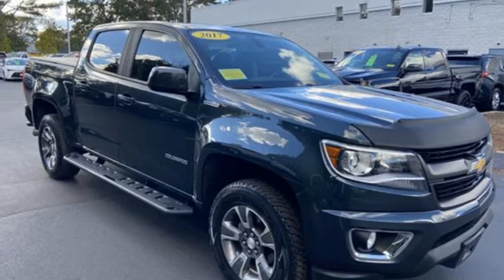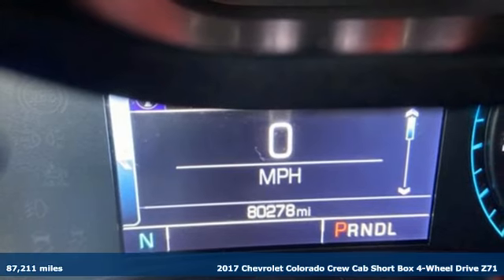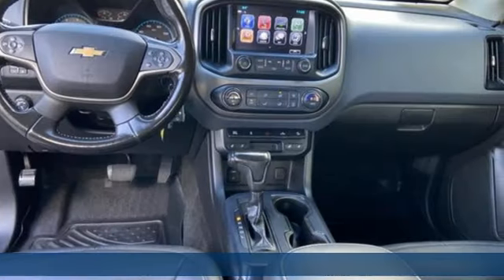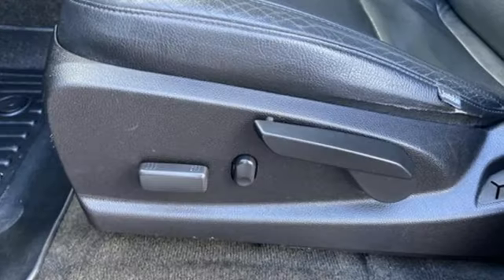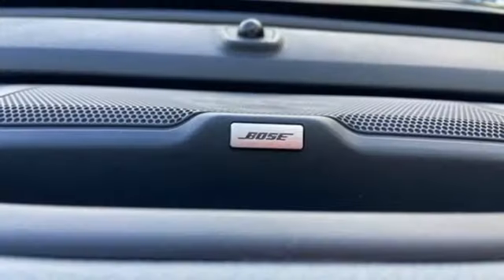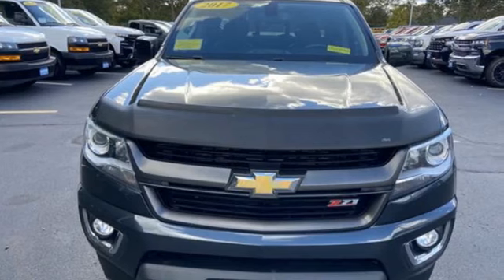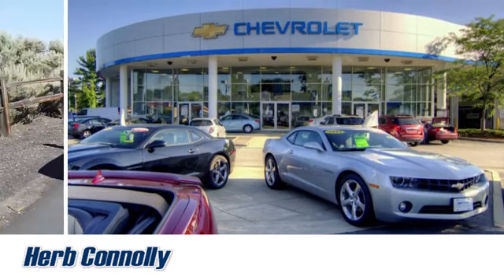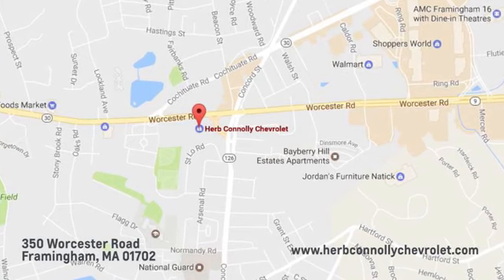Used 2017 Chevrolet Colorado Framingham, MA CRC073769A - SOLD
Year: 2017
Make: Chevrolet
Model: Colorado
Trim: Z71
Engine: Duramax 2.8L I-4 diesel direct injection, DOHC, variable valve control, intercooled turbo, diesel, engine with 181HP
Transmission: Automatic
Color: Graphite Metallic
Interior: Jet Black
Mileage: 87211
Stock #: CRC073769A
VIN: 1GCPTDE10H1151909
JUST REPRICED FROM $27 495 PRICED TO MOVE $700 below J.D. Power Retail! FUEL EFFICIENT 28 MPG Hwy/20 MPG City! Heated Seats Navigation Trailer Hitch Satellite Radio Back-Up Camera 4x4 Turbo Charged Alloy Wheels Bed Liner br /br /KEY FEATURES INCLUDEbr /4x4 Heated Driver Seat Back-Up Camera Satellite Radio Onboard Communications System Chevrolet 4WD Z71 with Graphite Metallic exterior and Jet Black interior features a 4 Cylinder Engine with 181 HP at 3400 RPM*. br /br /OPTION PACKAGESbr /ENGINE 2.8L DURAMAX TURBO-DIESEL DI 4-CYLINDER (181 hp [135.0 kW] @ 3400 rpm 369 lb-ft of torque [500 N-m] @ 2000 rpm) includes (K40) Exhaust brake (JL1) Trailer brake controller (NQ6) Transfer case (4WD models only) (S1K) 16 x 7 (40.6 cm x 17.8 cm) steel spare wheel and (ZJJ) P265/70R16 all-season blackwall spare tire AUDIO SYSTEM FEATURE BOSE PREMIUM 7-SPEAKER SYSTEM AUDIO SYSTEM CHEVROLET MYLINK RADIO WITH NAVIGATION AND 8 DIAGONAL COLOR TOUCH-SCREEN AM/FM STEREO seek-and-scan and digital clock includes Bluetooth streaming audio for music and select phones; voice-activated technology for radio and phone; featuring Apple CarPlay capability for compatible phone; includes auxiliary jack BEDLINER SPRAY-ON BLACK WITH CHEVROLET LOGO TRAILERING PACKAGE HEAVY-DUTY includes trailer hitch and 7-pin connector TRANSMISSION 6-SPEED AUTOMATIC HMD 6L50. br /br /AFFORDABLEbr /Reduced from $27 495. This Colorado is priced $700 below J.D. Power Retail. br /br /MORE ABOUT USbr /Herb Connolly Motors is the home of used car LIVE MARKET PRICING. LIVE MARKET PRICING gives our customers the peace of mind that we have already done the shopping for you and priced our vehicle aggressively in today s internet information marketplace while adjusting accordingly for - Supply - Equipment - Condition and Mileage. Remember at Herb Connolly Motors - WE DONT PLAY PRICING GAMES. Price reflects $1 000 in down payment assistance and customer must finance through GM Financial to qualify for this price. br /br /Pricing analysis performed on 11/30/2023. Horsepower calculations based on trim engine configuration. Fuel economy calculations based on original manufacturer data for trim engine configuration. Please confirm the accuracy of the included equipment by calling us prior to purchase. br /

Address:
350 Worcester Road